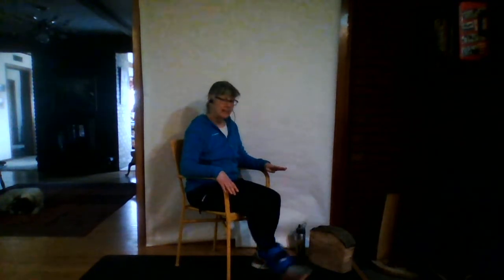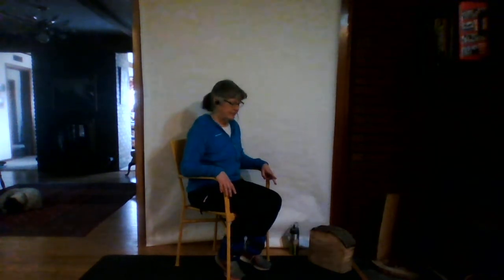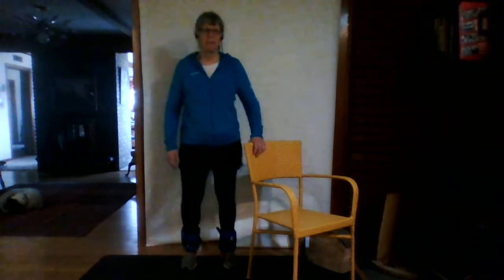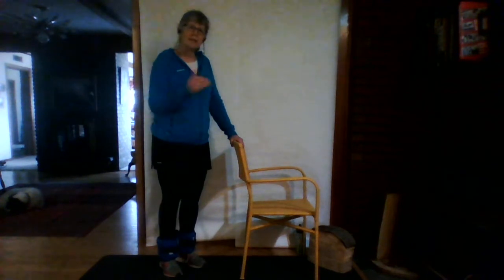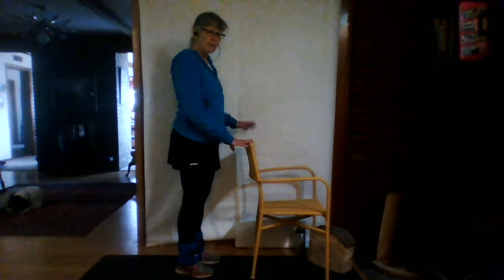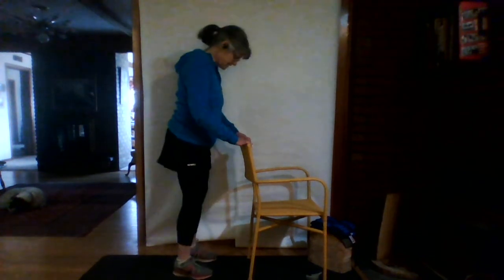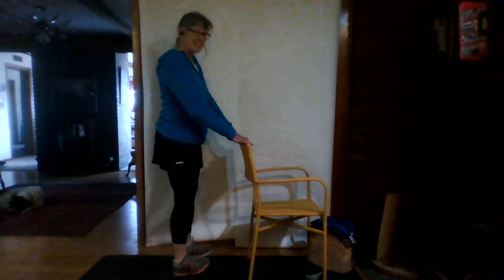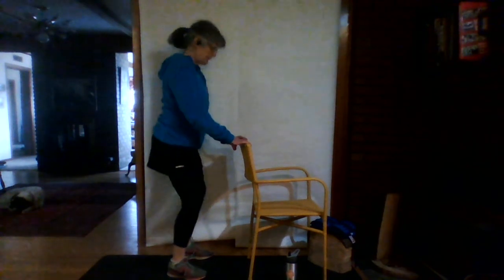WIN 20220410 15 08 02 Pro